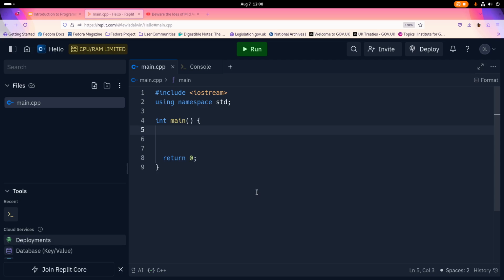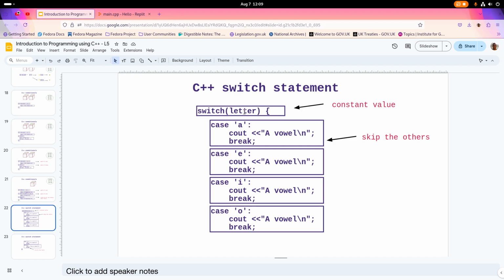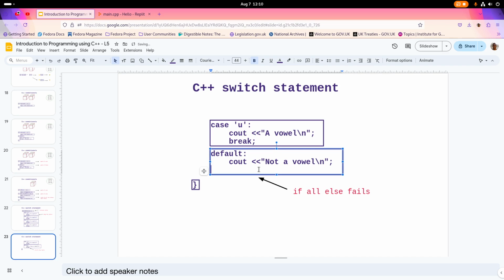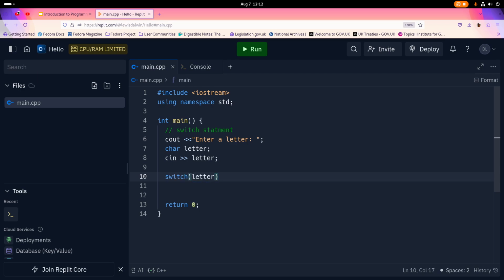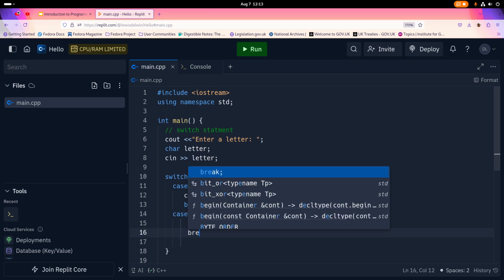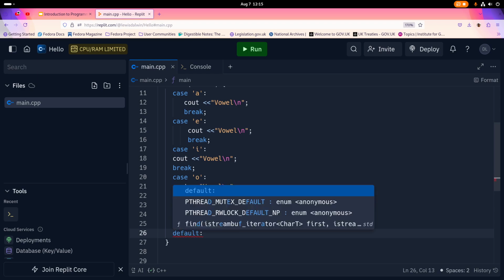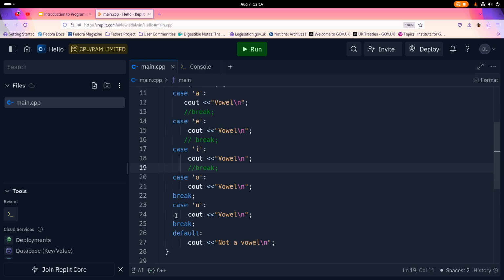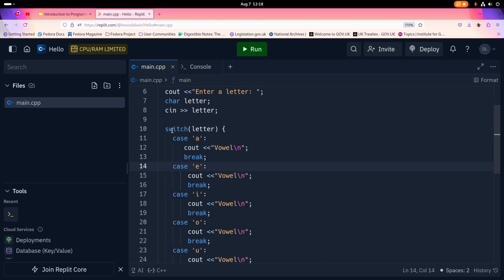Introduction to Conditionals - Practical 3